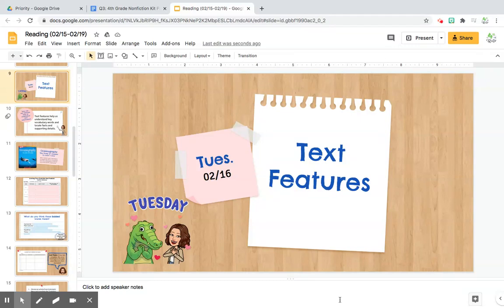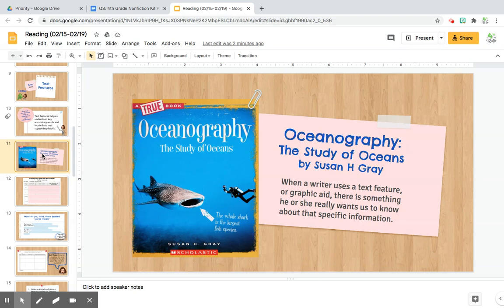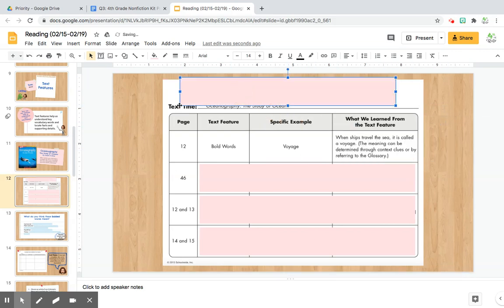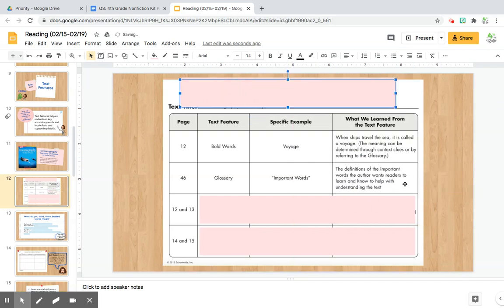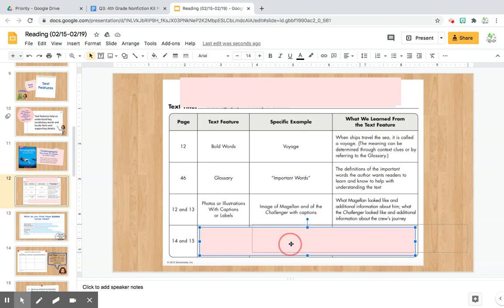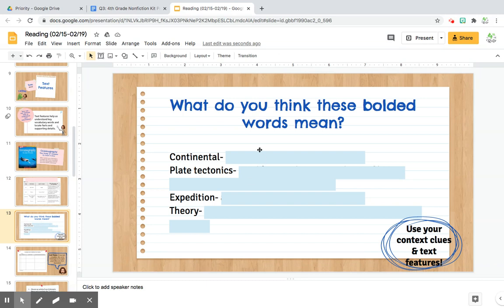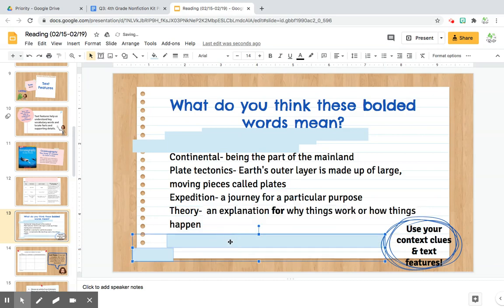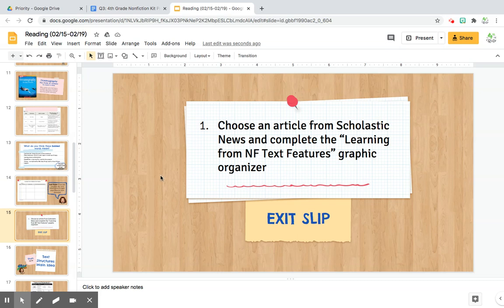Tuesday, Feb 16: Hey, Look at Me!